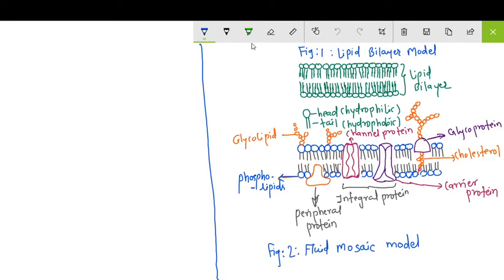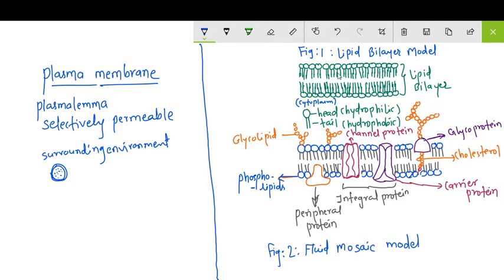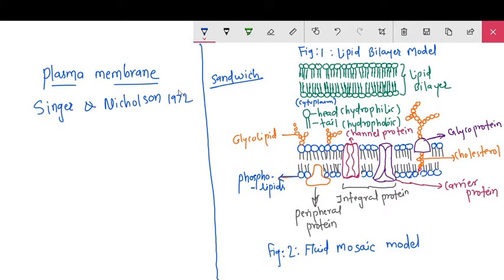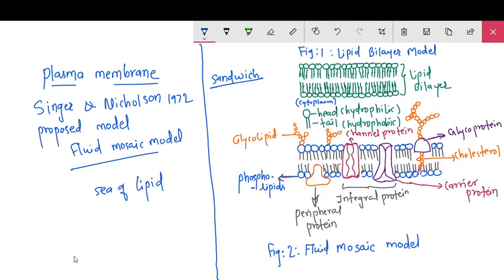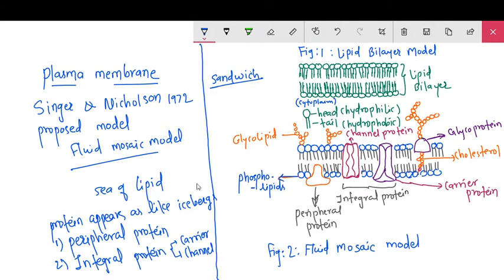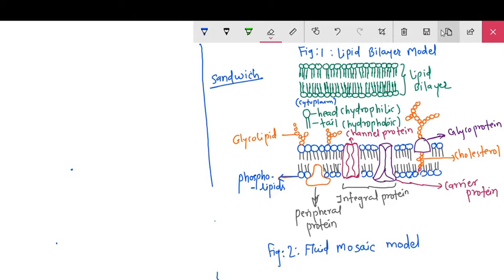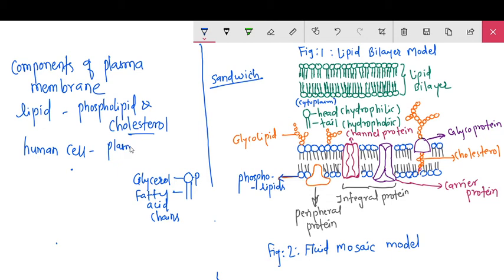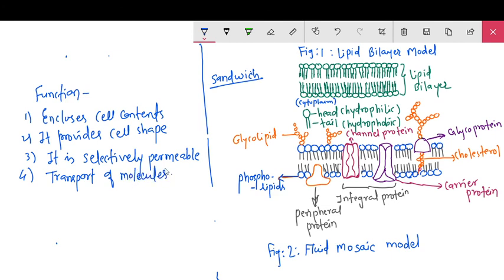Plasma membrane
This video has covered basic information of  Plasma membrane